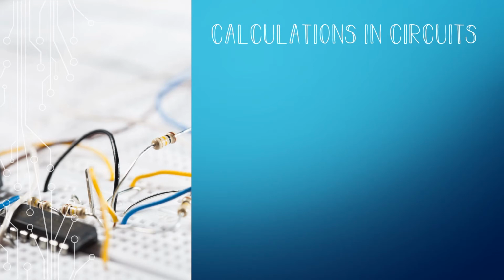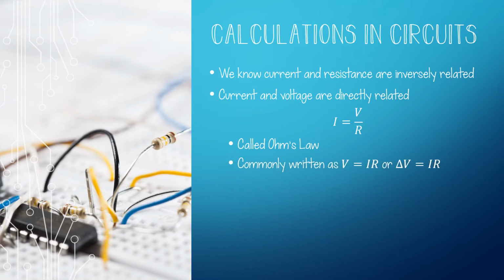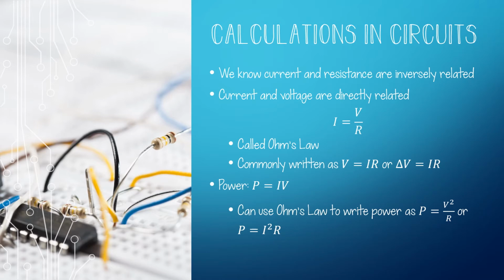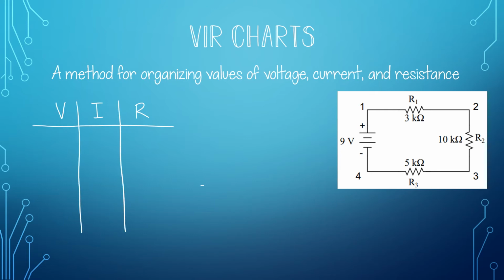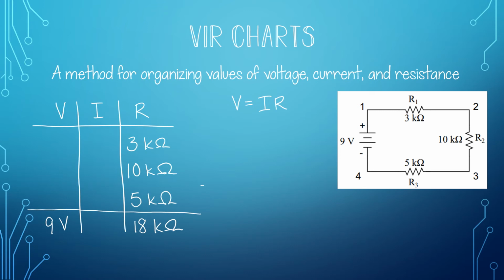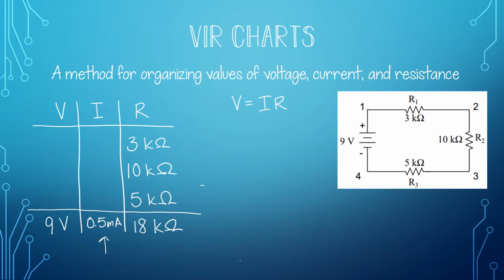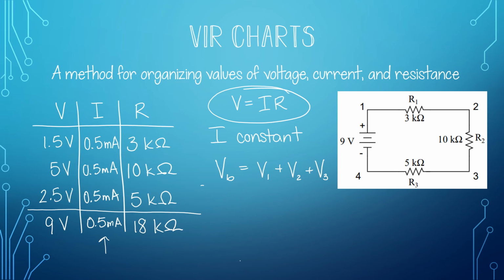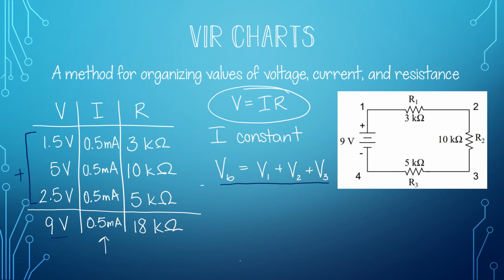Calculations in Circuits